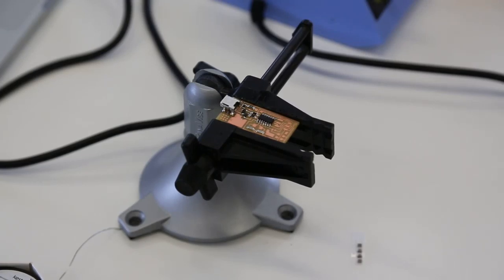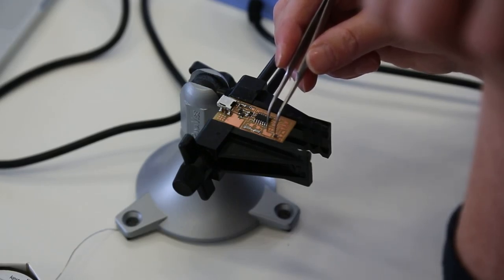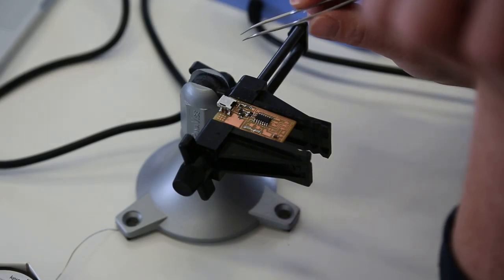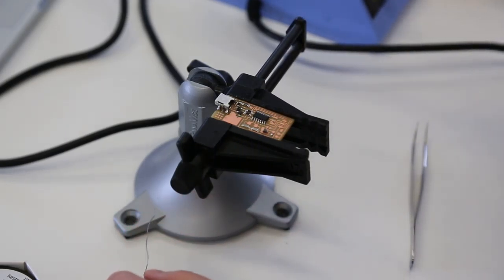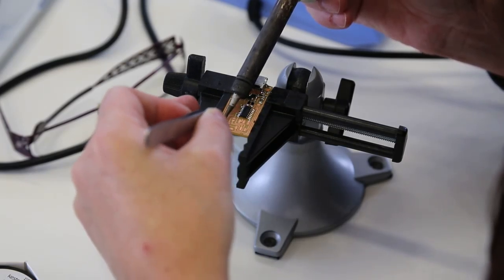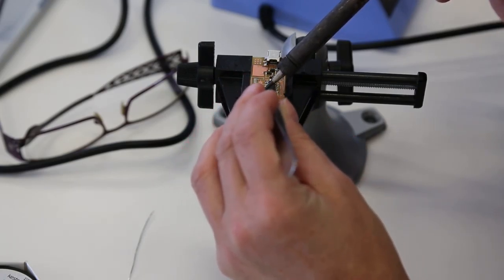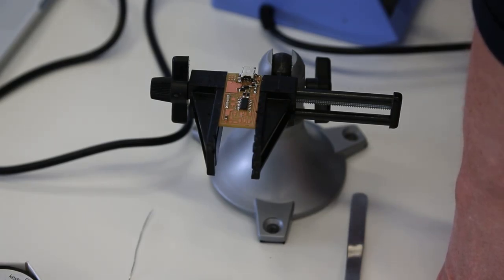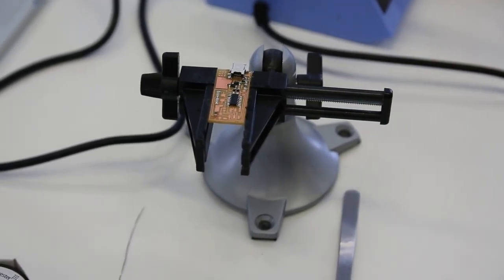ZC7A4776 - Fab Academy - Raw Materials - Week 4 Electronic Production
22. February 2016 with Fab Academy at FabLab Reykjavík
Making FabISP (in-circuit programmer)

Raw material that is free and open. You are free to use it for further creation, education and documentation for FabLabs and connected areas that has a good purpose that include building up knowledge, introduction, documenting or design/fine art/electronical creation.

You can remix this video, tweak it and use it to build upon your own work, even commercially. You are also welcome to redistribute it. All this you can do as long you give me credit for my input with this video.